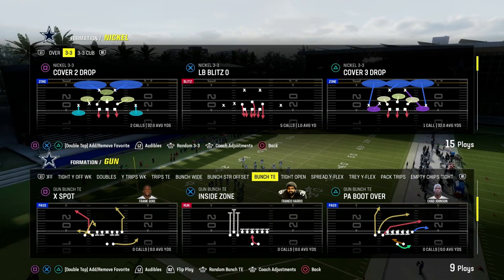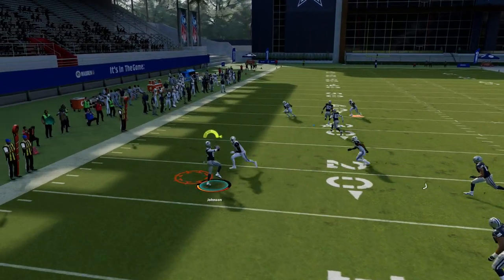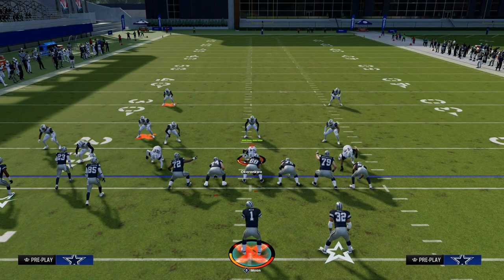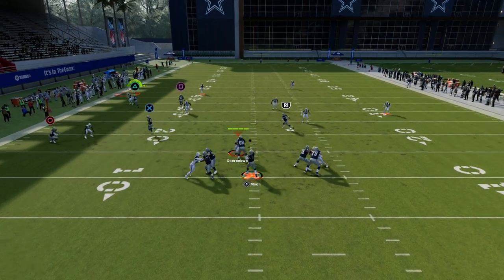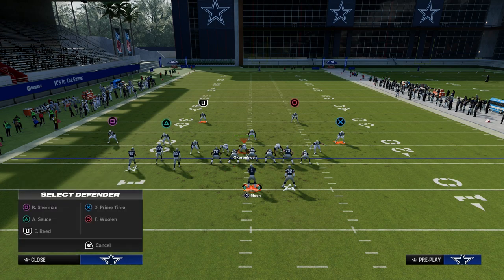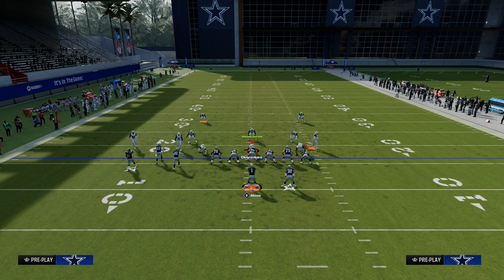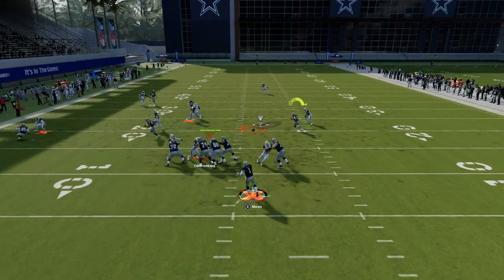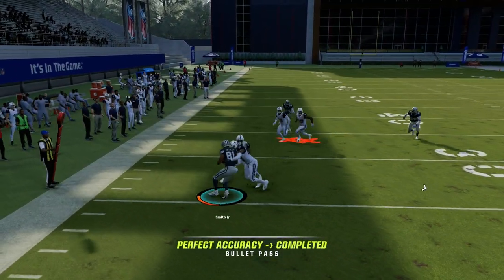Use This Madden 24 MONEY Play To BEAT Every Defense